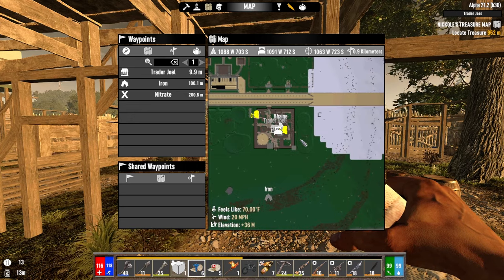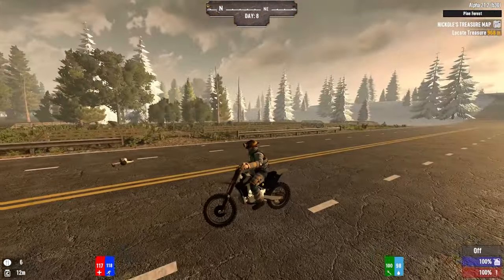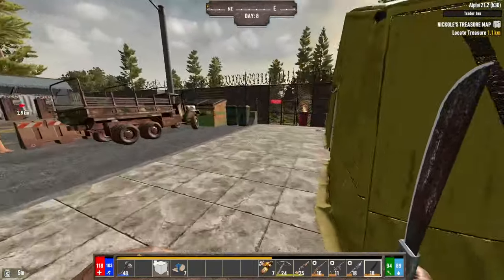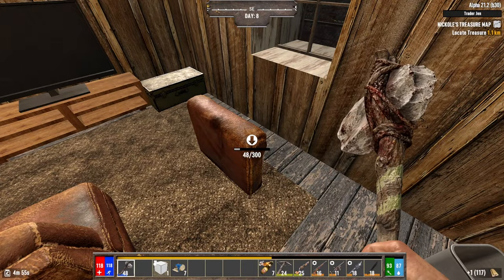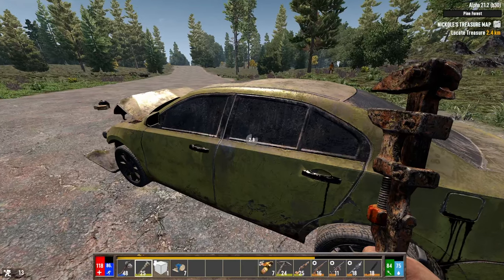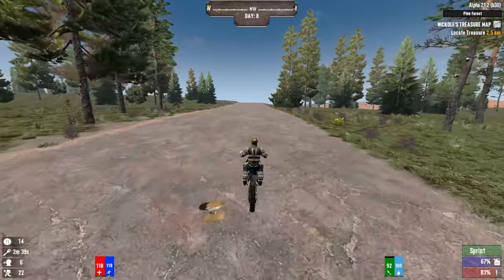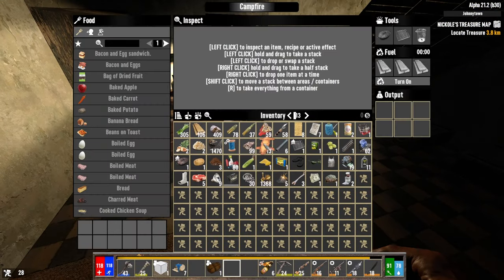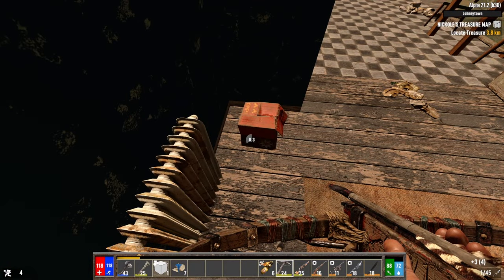Road Trip! - EP08 - Darkness Falls: Hardcore Revenge!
Darkness Falls: Hardcore Revenge!

People seemed to like Hardcore Hordes in the past, so we're doing it again!

But with a twist.

No bloodmoon. Wandering hordes every 6-12 hours with 30-50 zombies each. That not enough for you? Survivalist difficulty, delete all on death (but no character reset), Myth's mod to make the horde AI more aggressive and I Don't Care's mod to increase gamestage when spawning Wandering Hordes AND Scout Hordes!

Prepare for pain.

Set in a brutally unforgiving post-apocalyptic world overrun by the undead, 7 Days to Die is an open-world game that is a unique combination of first person shooter, survival horror, tower defense, and role-playing games. It presents combat, crafting, looting, mining, exploration, and character growth, in a way that has seen a rapturous response from fans worldwide. Play the definitive zombie survival sandbox RPG that came first. Navezgane awaits!

GAME FEATURES